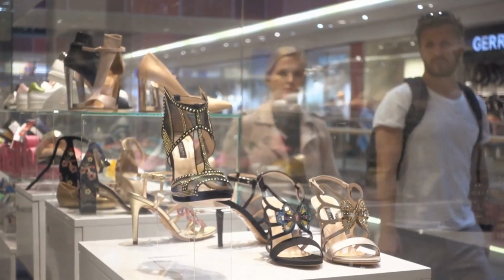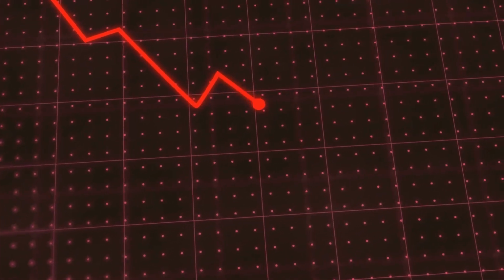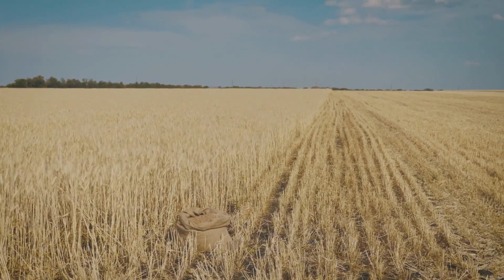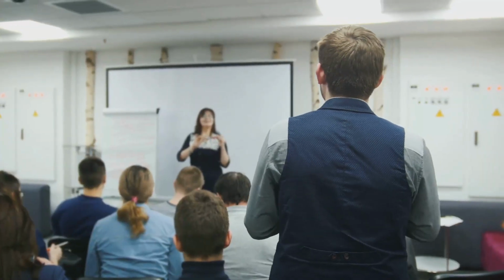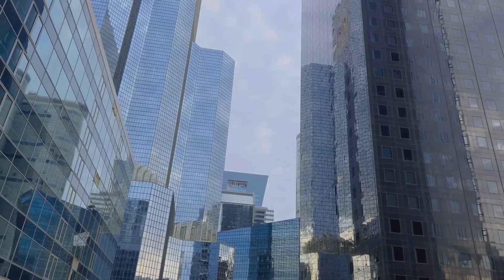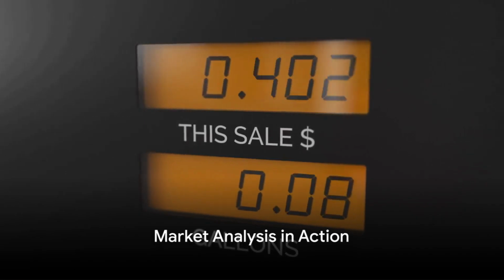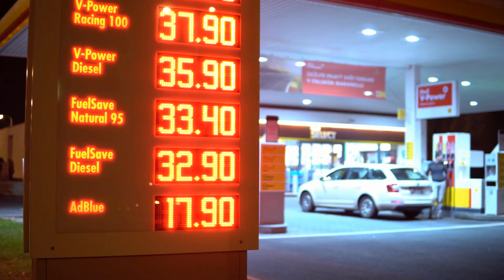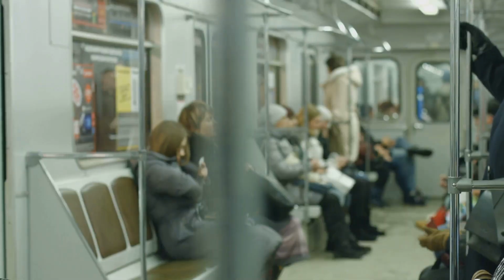Chapter 3: Analysing Markets